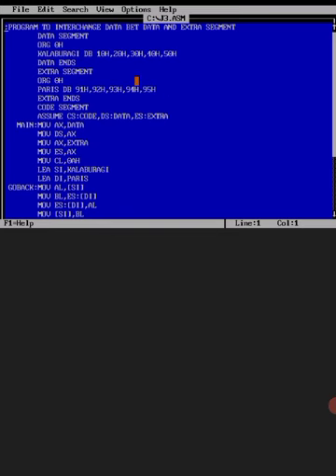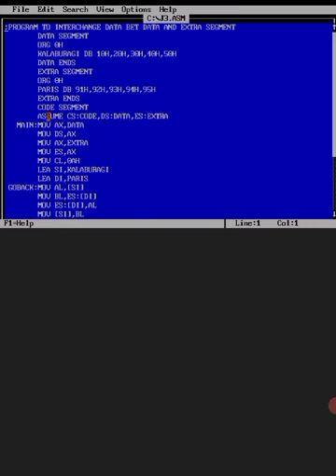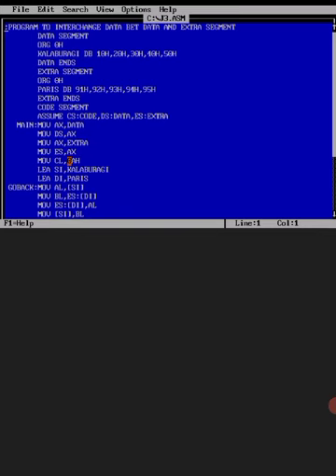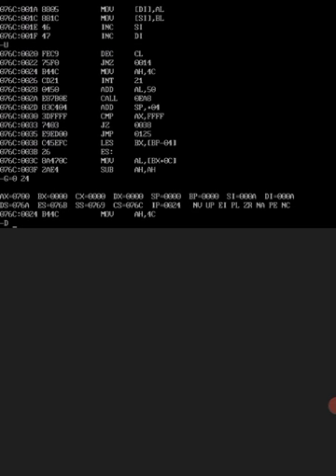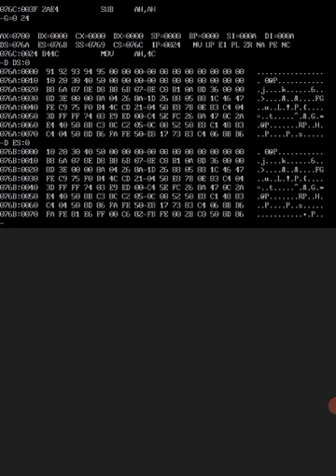ALP J3:"DATA INTERCHANGE B/W DS &ES"(8086)MP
ALP J3:DATA INTERCHANGE BETWEEN DS&ES
BY: RAVIKUMAR PARAGOND

8086 MICROPROCESSOR
8086
##RAVIKUMAR PARAGOND###